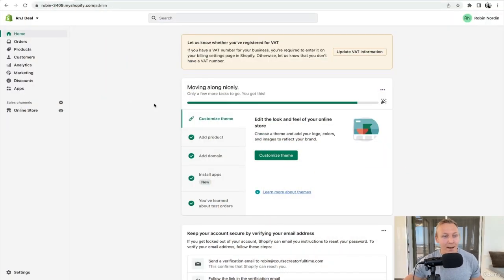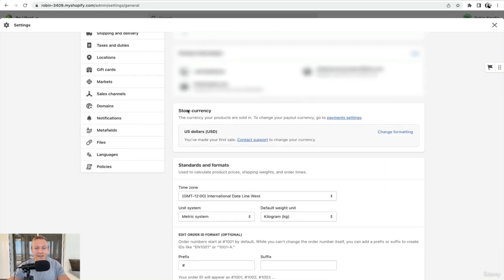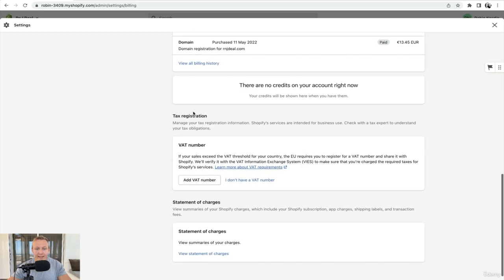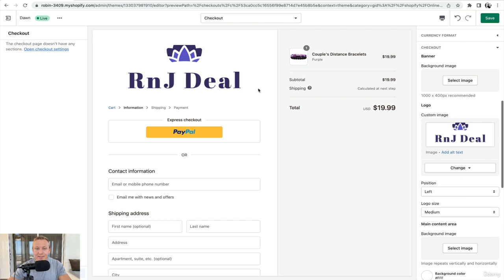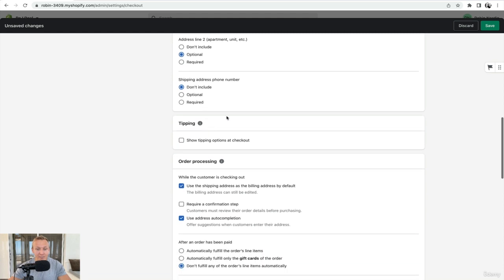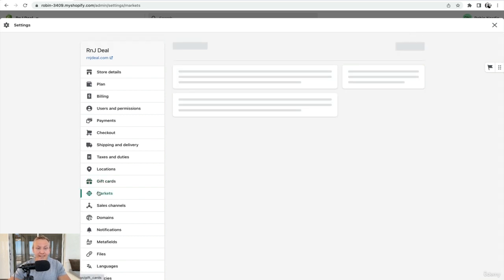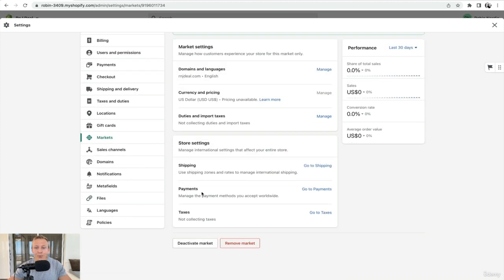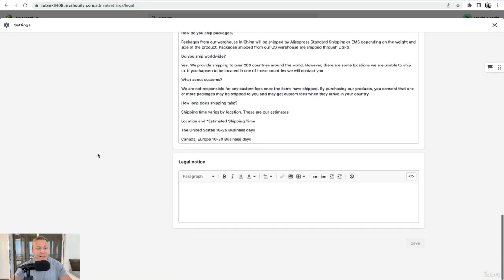43 Shopify Settings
43   Shopify Settings